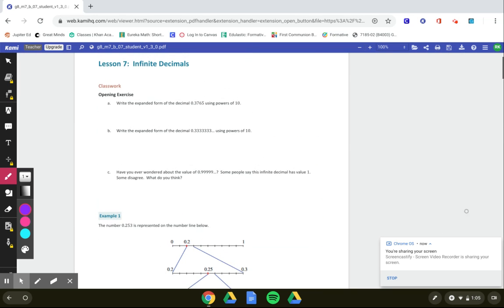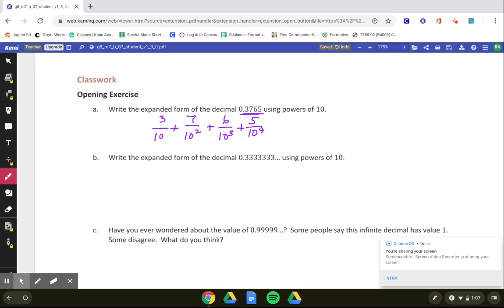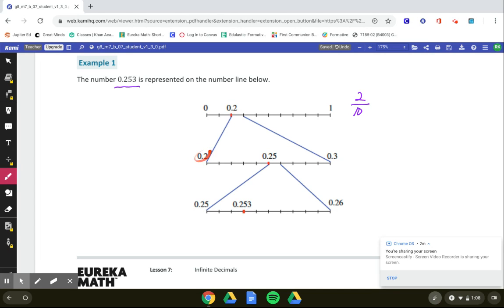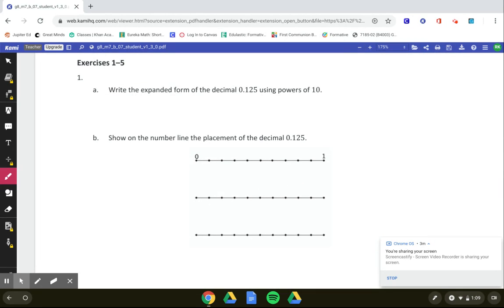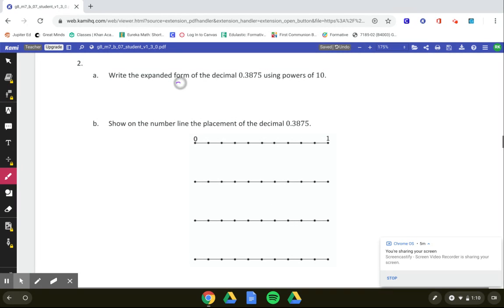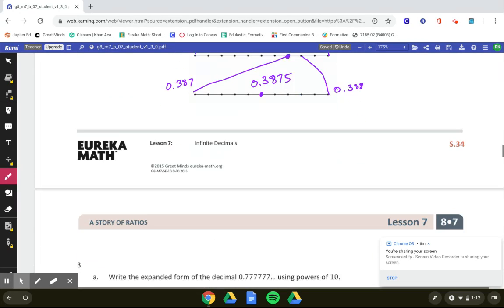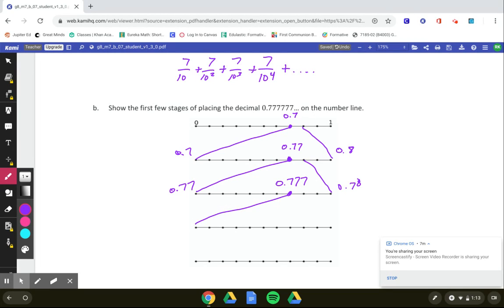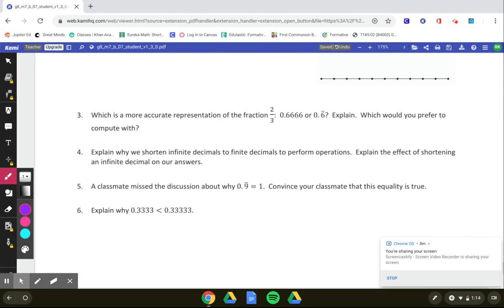May 6 - Grade 8 M7: L7